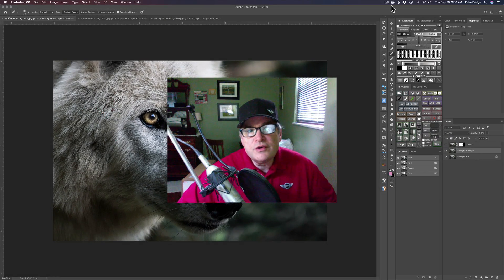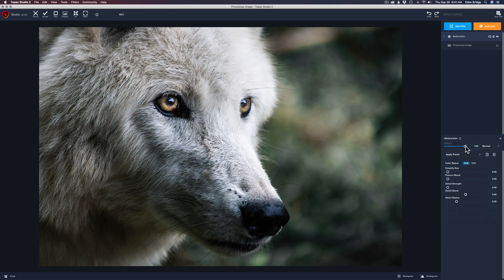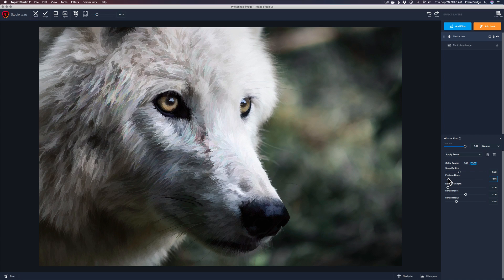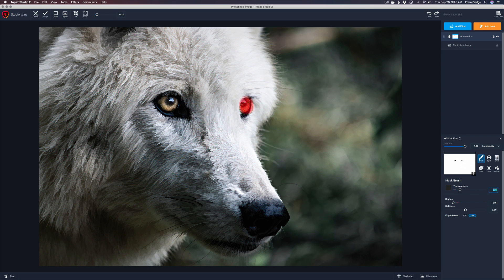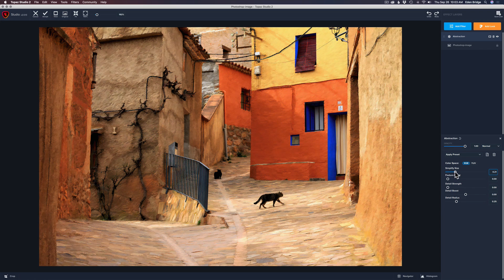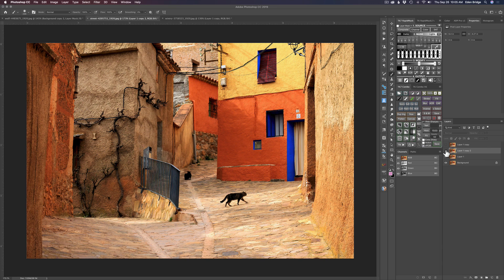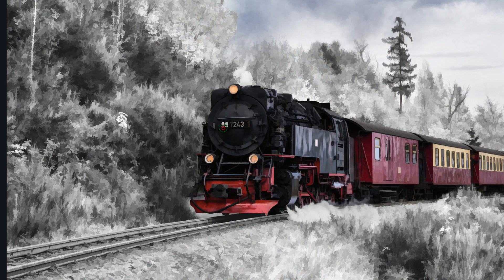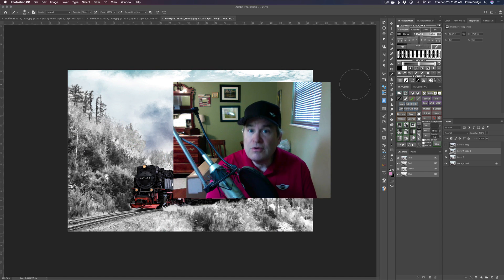Topaz Studio 2 Tutorial - The Abstraction Filter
On this Topaz Studio 2 Tutorial we are delving into the, "Most Excellent", Abstraction Filter. This has always been one of my favorite Topaz Labs Filters. This filter allows you to Simplify your image to give it a very Stylistic Painterly Effect. I am working with 3 different images so you can see the varying results this filter can bring you. Thanks for viewing and please leave your questions and comments in the comment section below. Happy Editing...